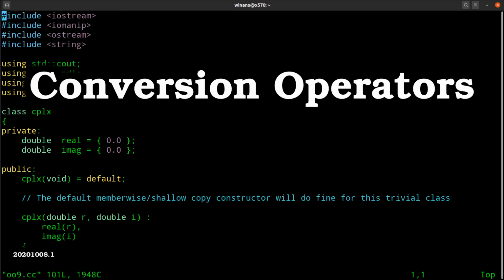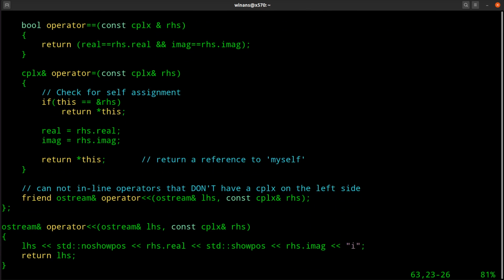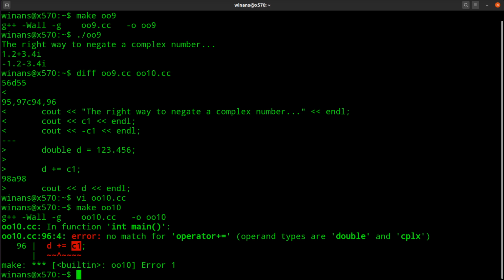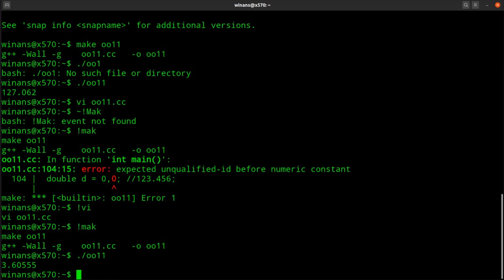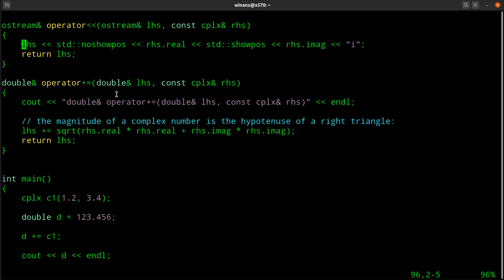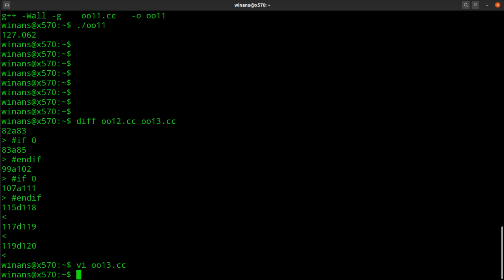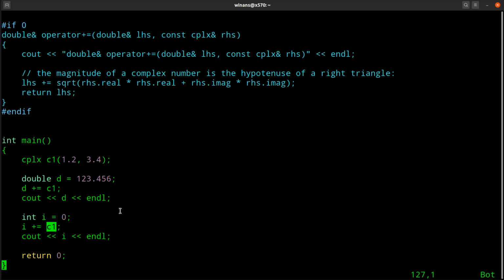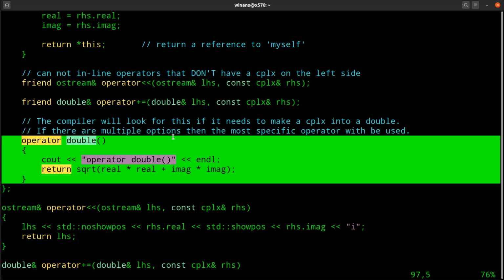C++ Conversion Operators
How conversion operators work.